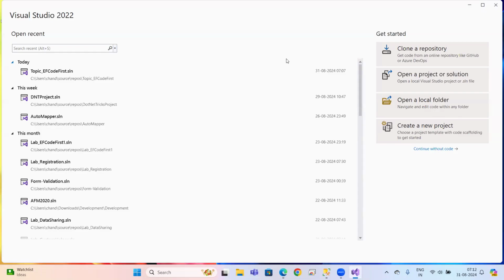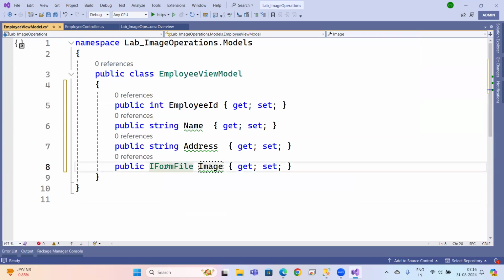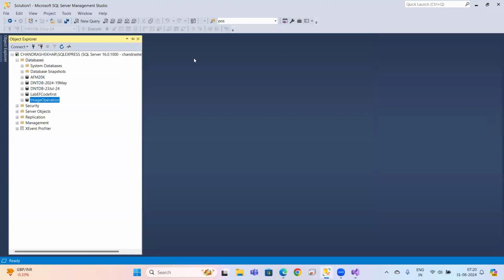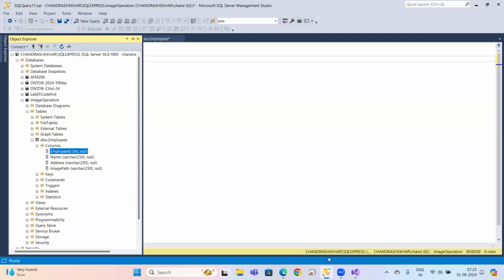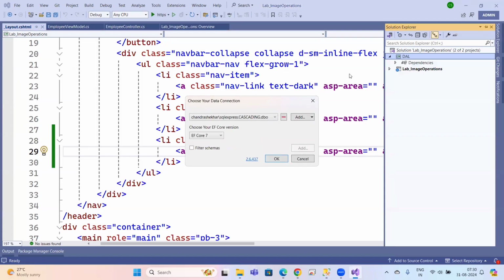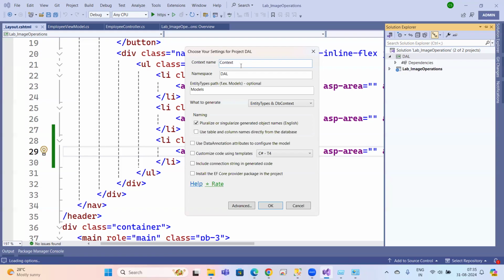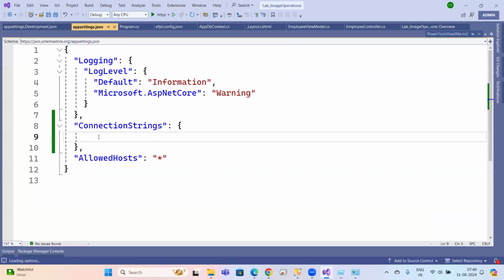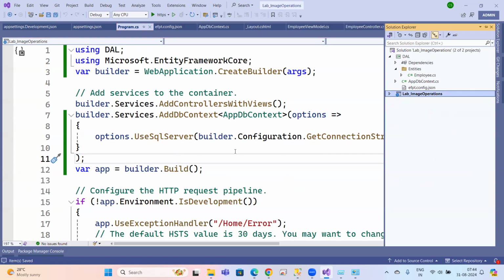Image Operations: Upload, Update and Delete